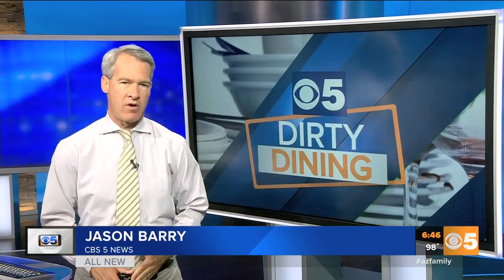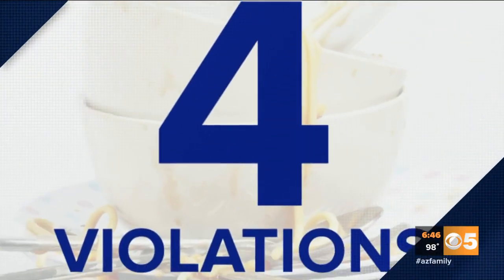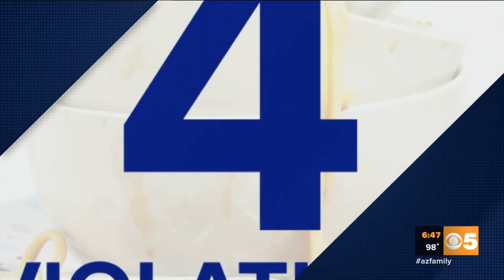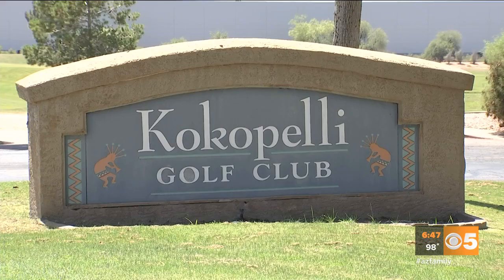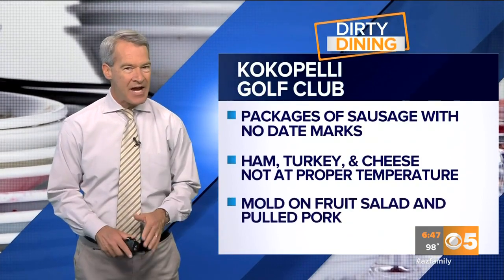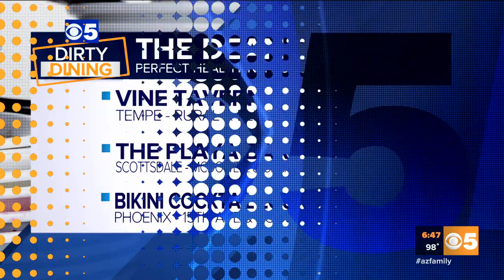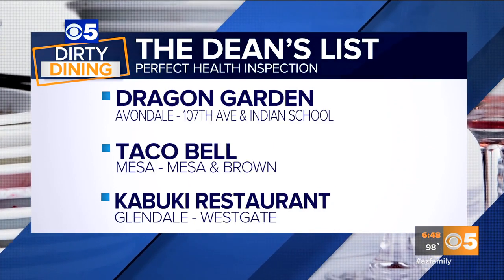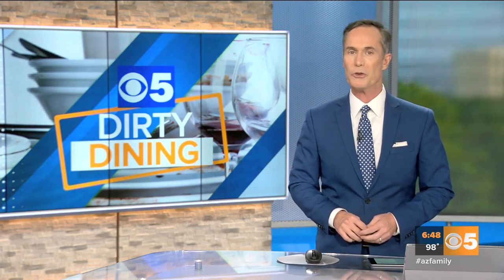Health inspectors ding several restaurants in this week's Dirty Dining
Going out to eat can make you sick to your stomach if the kitchen isn't cleaning. What health inspectors found in this week's Dirty Dining.